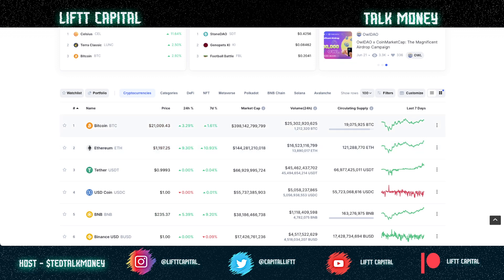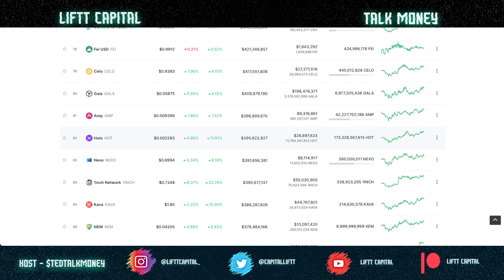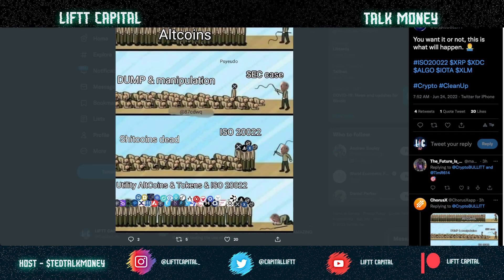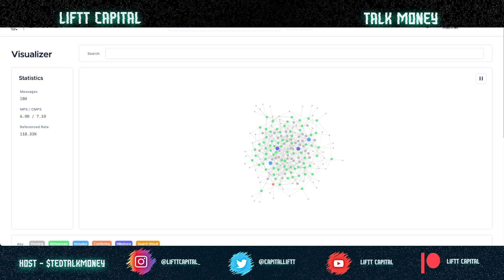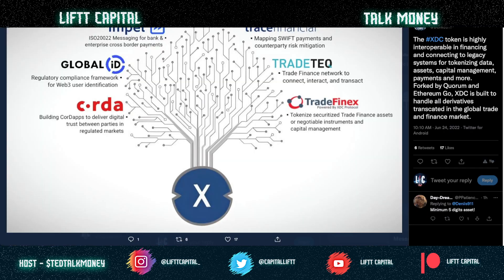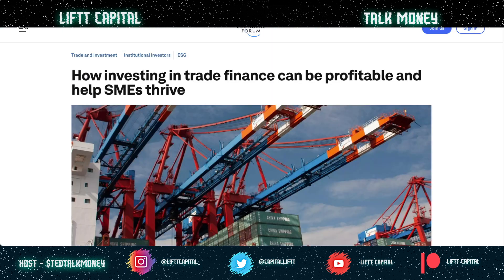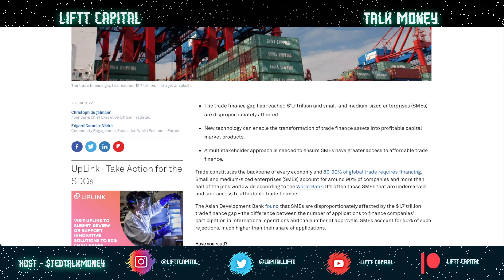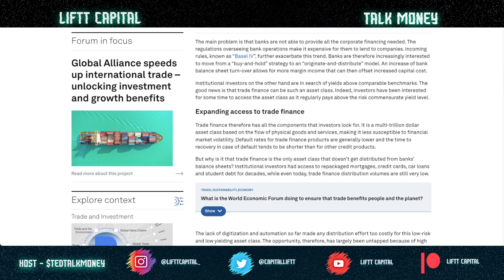Why XDC & TRADETEQ is the future of digitized trade and how it can benefit SMEs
What is XDC?
XDC has several features that make it stand out from other digital assets. Firstly, XDC is fast and efficient; transactions take place within seconds and do not require any mining. XDC is scalable; it can test handle up to 10,000 transactions per second without any congestion or delays.

Bitsgap - Trading Bots that connect to all major crypto exchanges